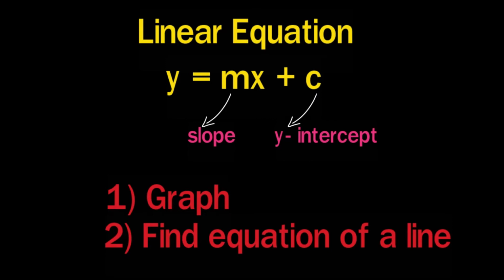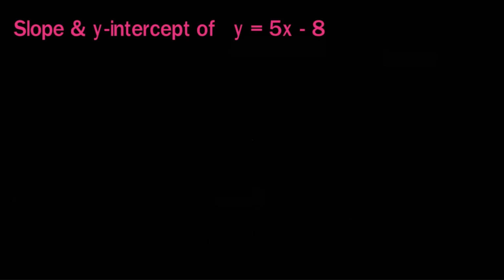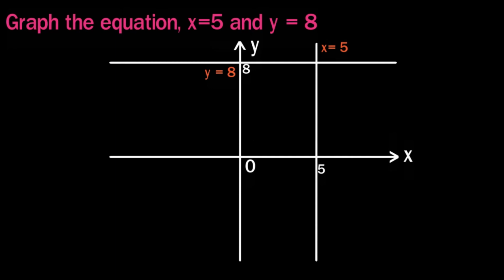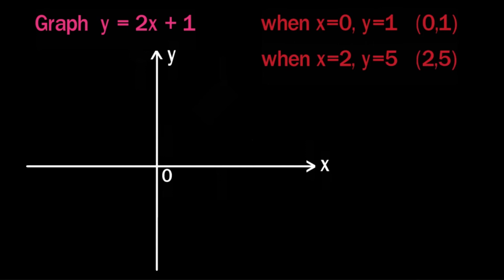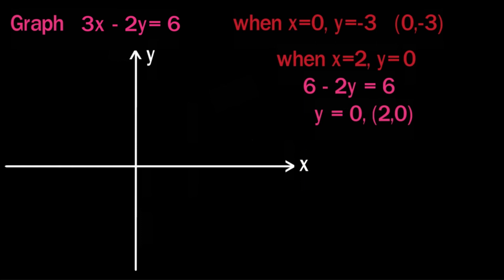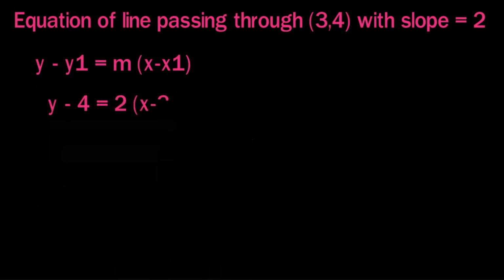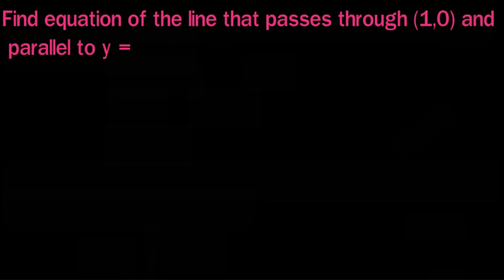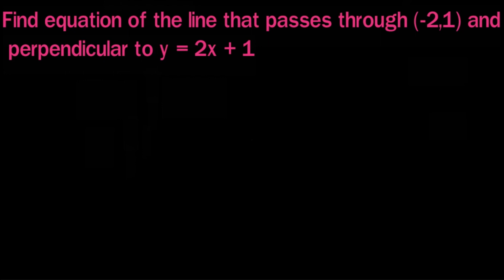Graph and Equation of Linear Equation | Online Mathematics Tutoring | Secondary School Mathematics